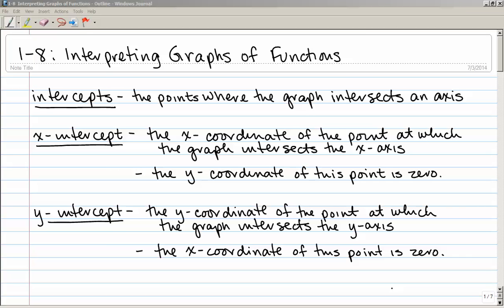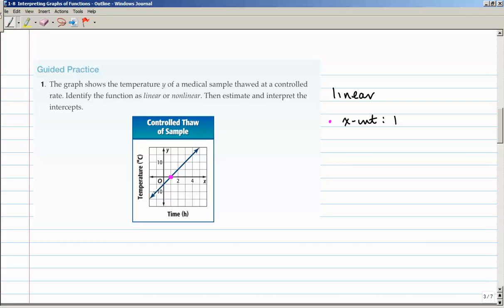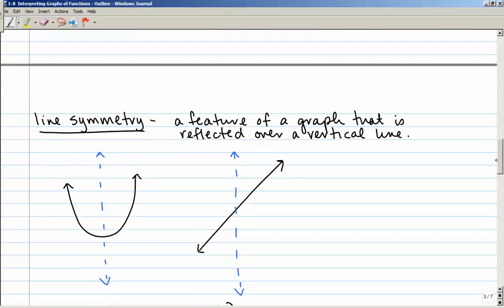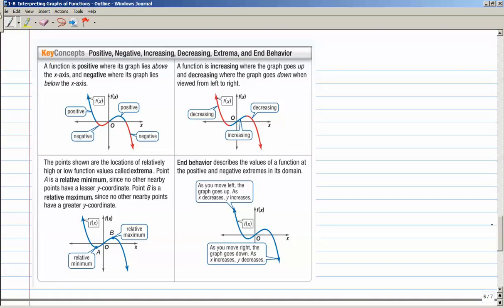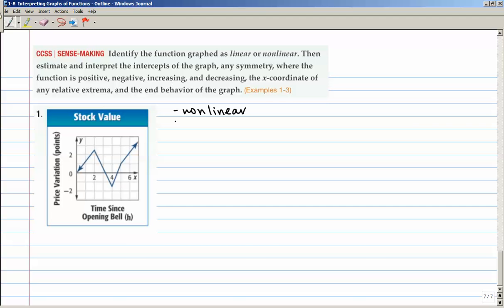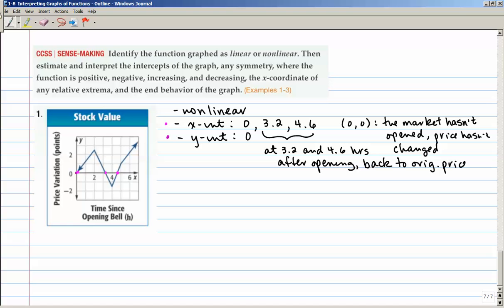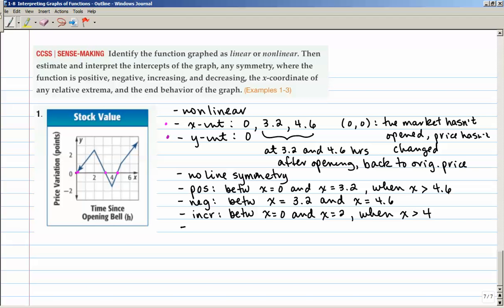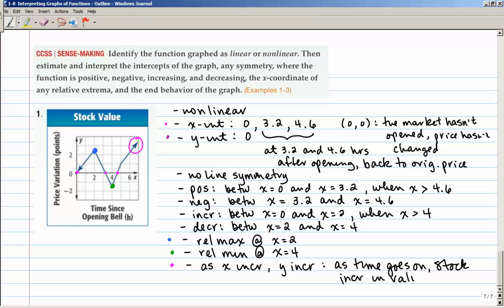1-8 Interpreting Graphs of Functions